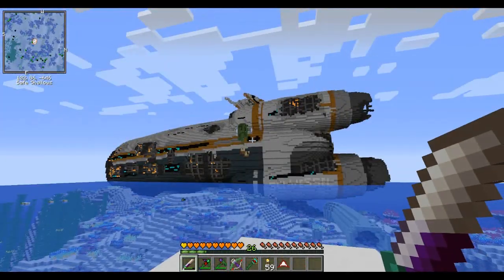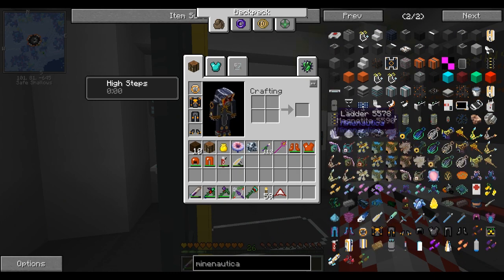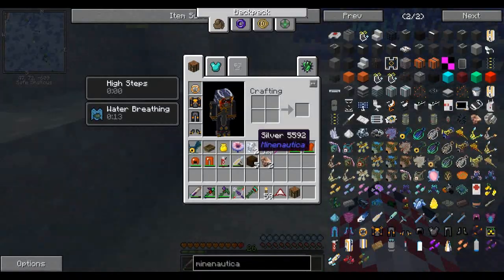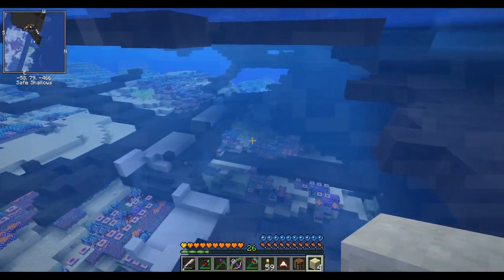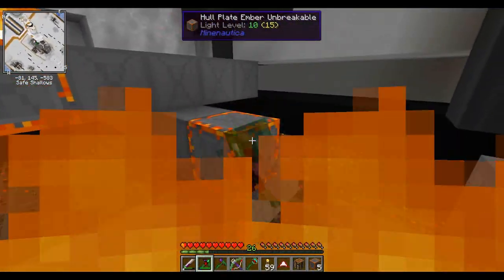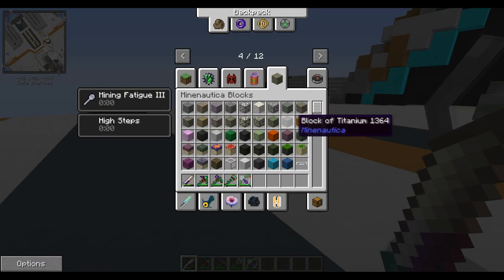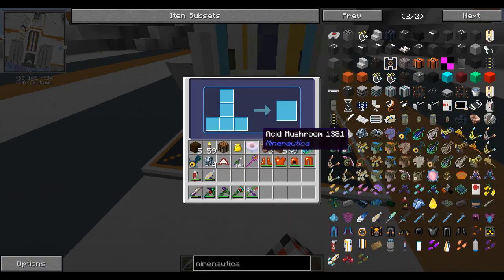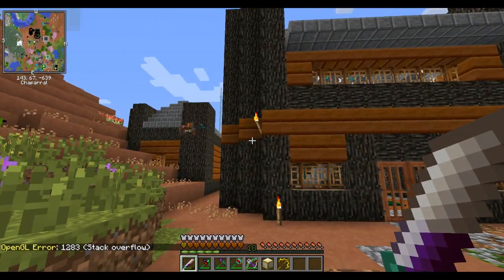SUBNAUTICA MOD! - Modded Minecraft Ep.40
Yet another better video game collaborating with Minecraft.

And shout out that boy Josh!